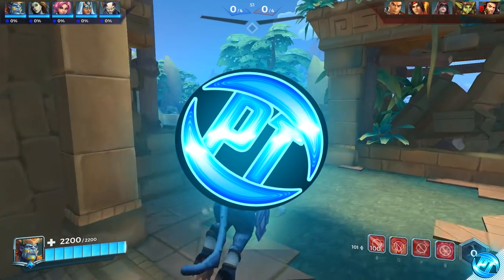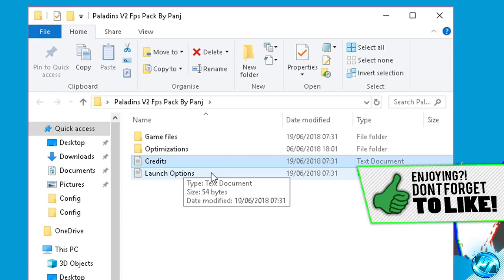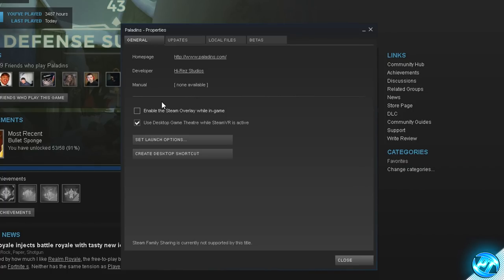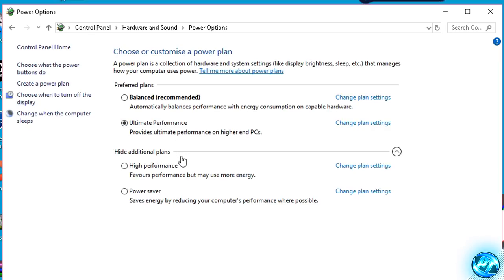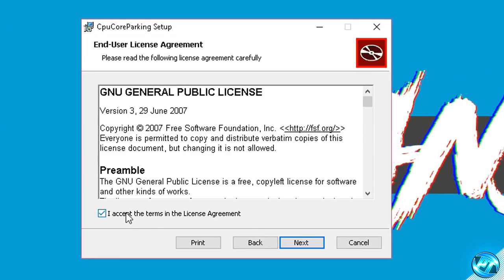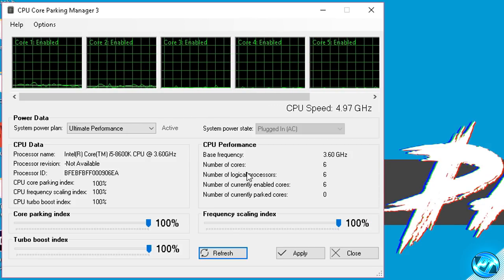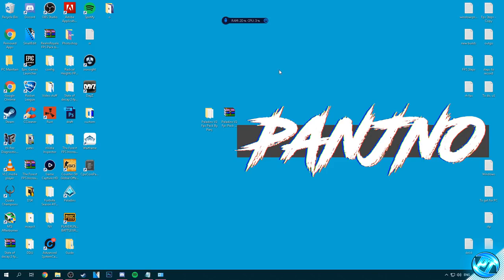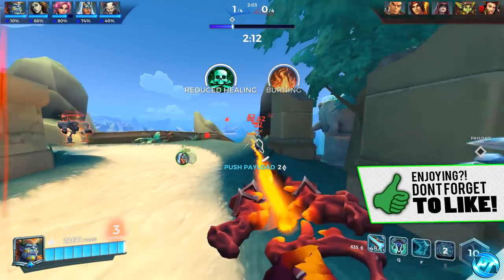🔧 Paladins: Dramatically increase performance / FPS with any setup! 2018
Paladins FPS / Paladins Realm fps increase guide, Boost fps, fix lag, increase fps ✔️

This video will teach you guys how to optimize paladins game for the best increases possible to boost fps reduce lag stop stuttering fix spikes and improve visuals within paladins.

LINKS:
🔹 PANJ Ultimate FPS increase - Check the channel for the LATEST and most effective Guides

System Specs
High end:
i5 8600k @ 5.1Ghz
GTX 1070Ti @ 2.1Ghz
3200Mhz DDR4

Low End / Older:
1800Mhz DDR3
2 x 500GB HDD